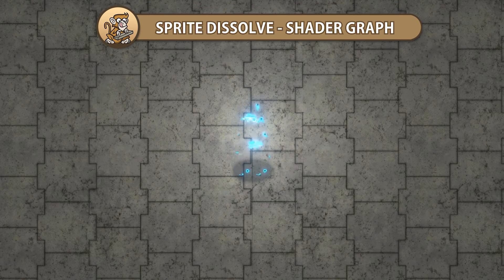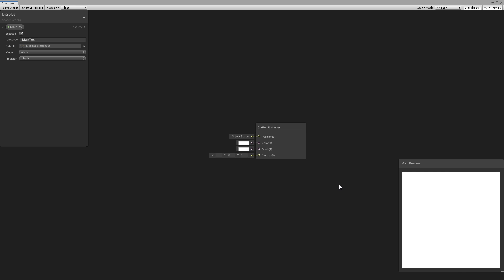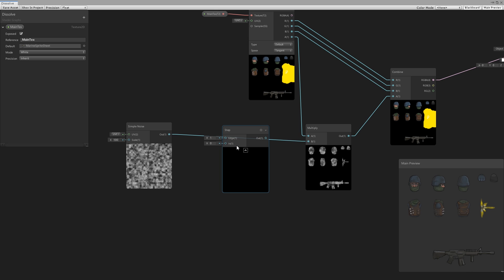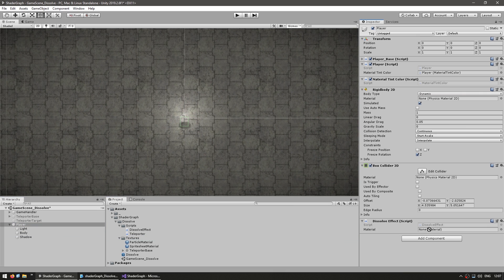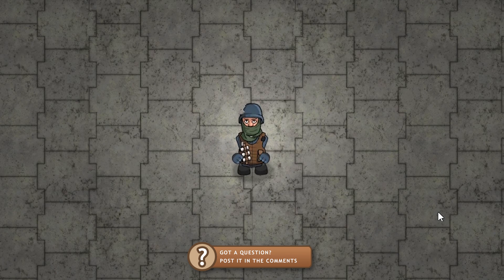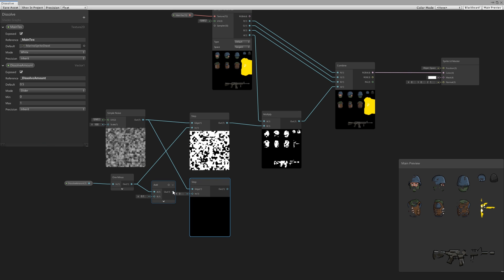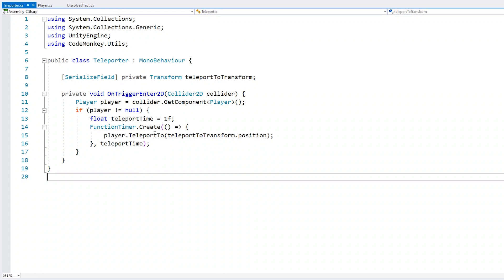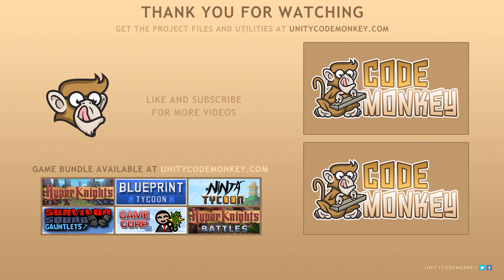Sprite Dissolve - 2D Shader Graph Tutorial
Let's make an Awesome Sprite Dissolve Effect in Shader Graph!